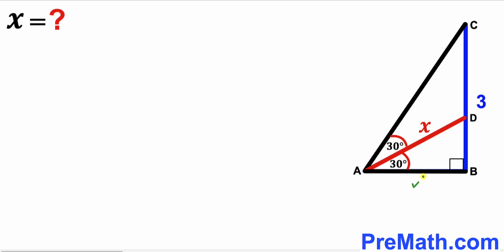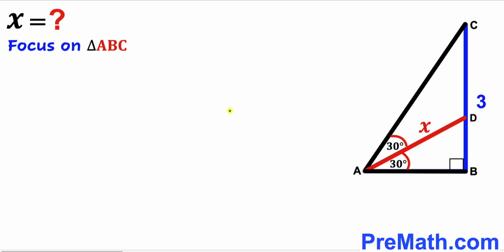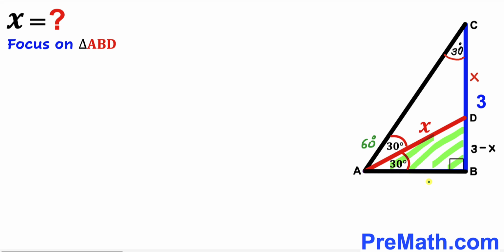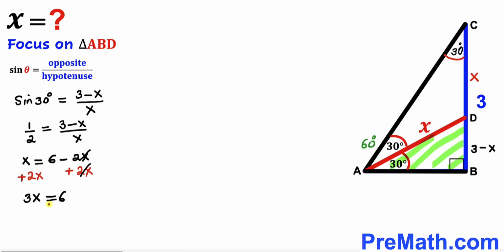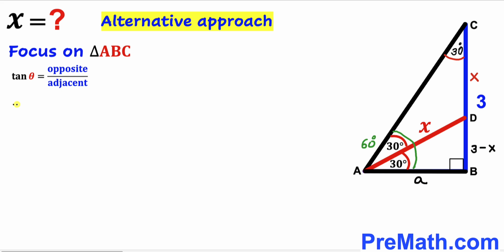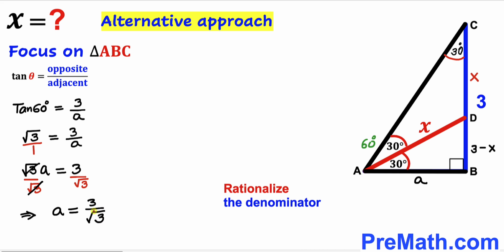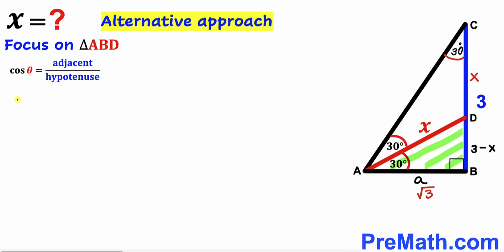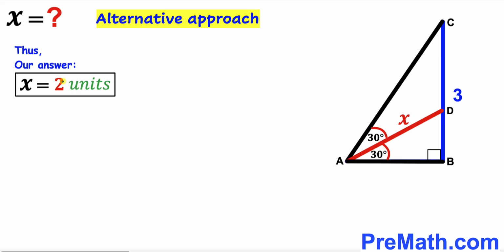Can you find the value of X? | (Trigonometry)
Learn how to find the value of X. Important Geometry and Algebra skills are also explained: SOHCAHTOA; isosceles Triangle; Trigonometry. Step-by-step tutorial by PreMath.com

blackpenredpen
math olympics
olympiad exam
math olympiada
British Math Olympiad
olympics math
olympics mathematics
Number Theory
mathcounts
math at work
Pre Math
Olympiad Mathematics
Olympiad Question
Geometry
Geometry math
Geometry skills
Right triangles
imo
Competitive Exams
Competitive Exam
Calculate the length AB
Pythagorean Theorem
Right triangles
Intersecting Chords Theorem
coolmath
my maths
mathpapa
mymaths
cymath
sumdog
multiplication
ixl math
deltamath
reflex math
math genie
math way